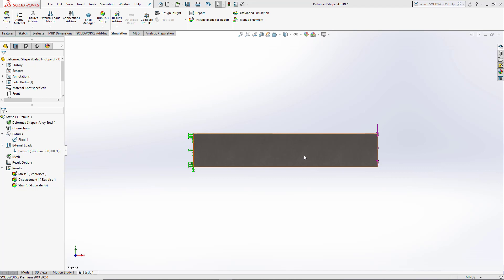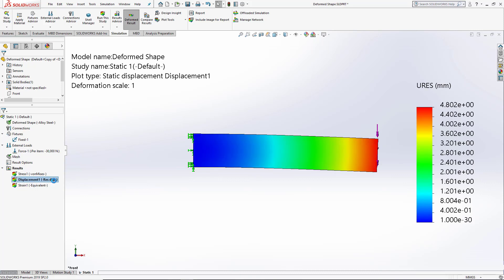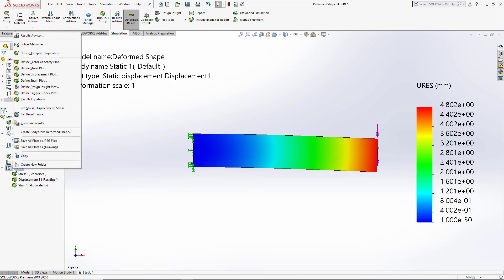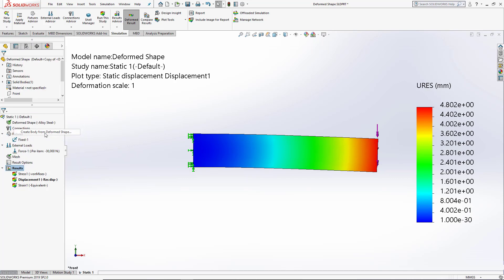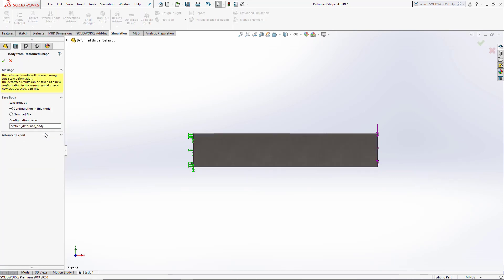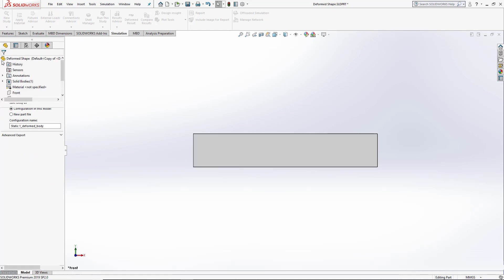Tech Tip Tuesday: Exporting a Deformed Shape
Check out this video to learn how to export the deformed shape that results from a SolidWorks Simulation study.